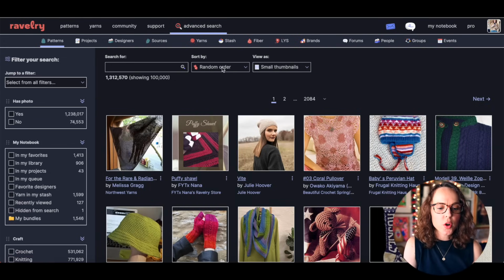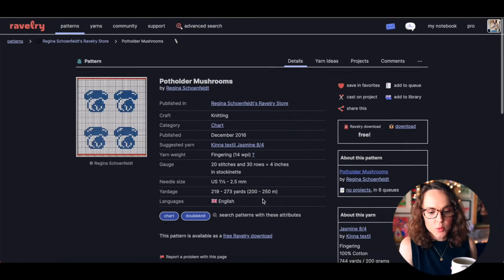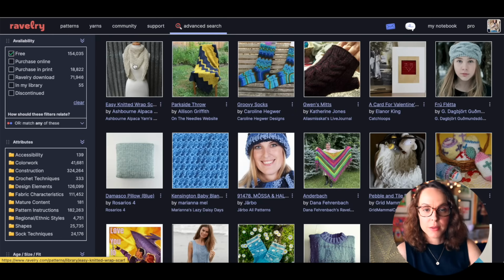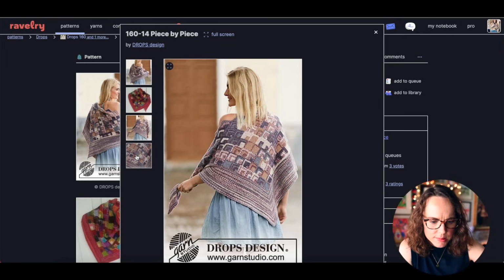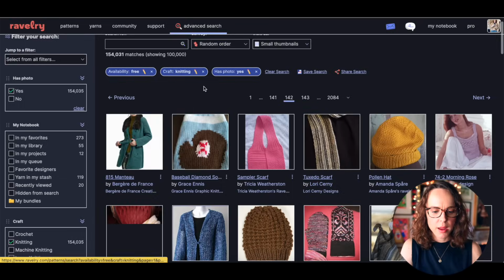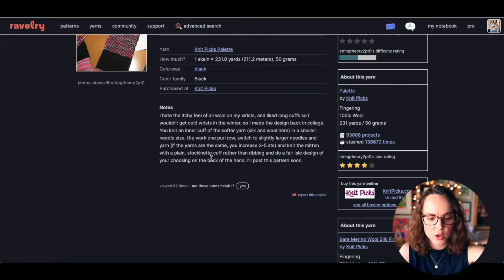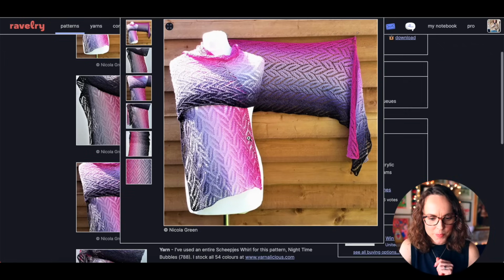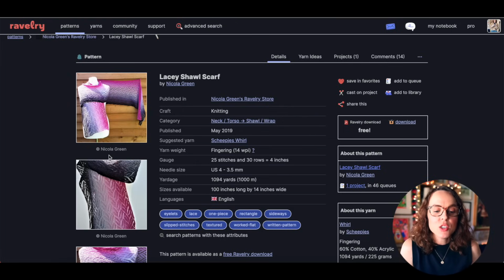3 Random FREE Knitting Patterns!